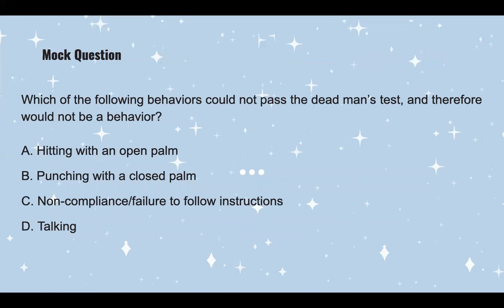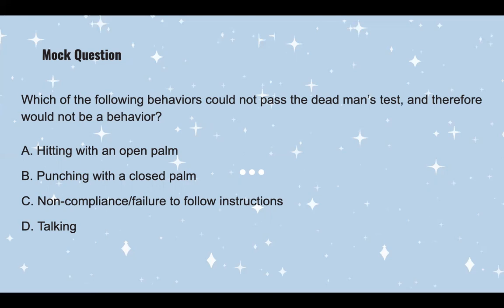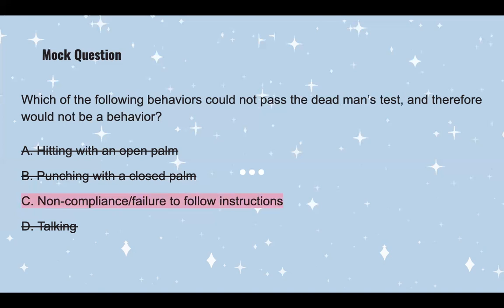BCBA Task List Study Prep B-1; Behavior, Response, and Response Class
Continue on our BCBA task list study prep! Today we are reviewing what a behavior, response, and response class are, as per B-1 on the BCBA task list.